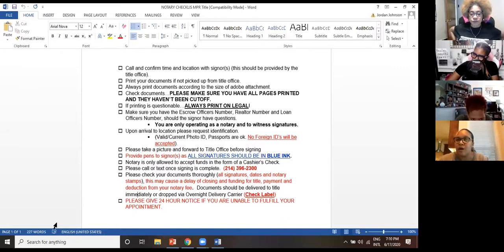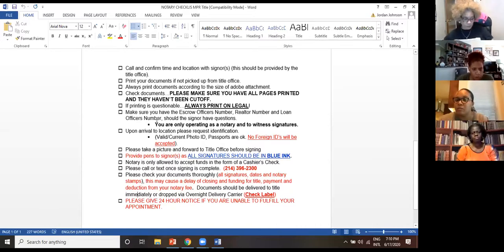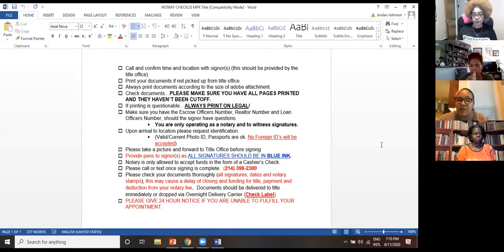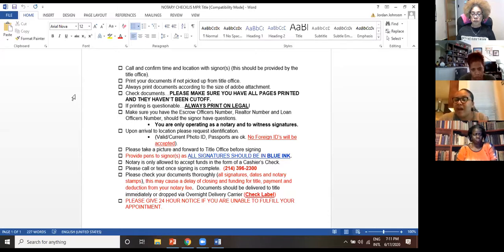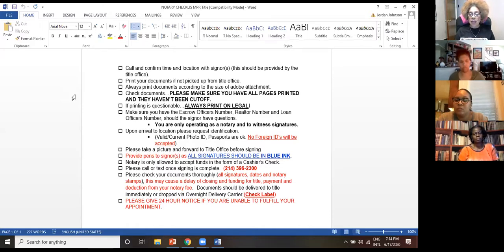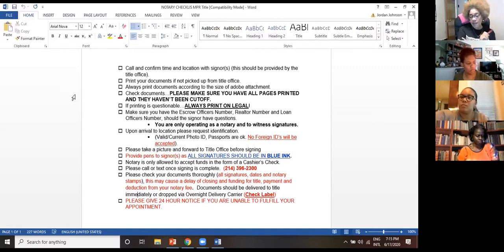Be Your Title Company's Preferred Notary Part 2!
Be Hungry for the Business